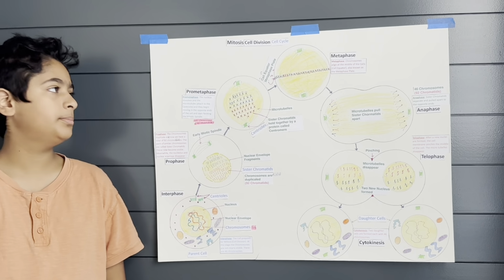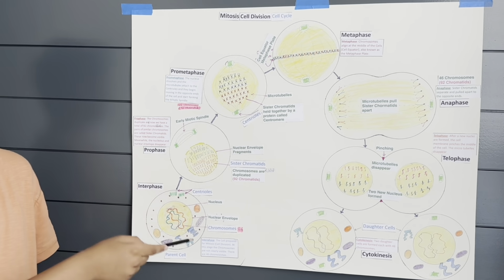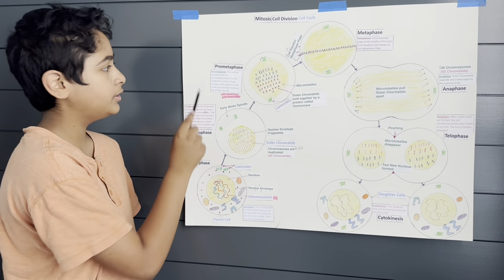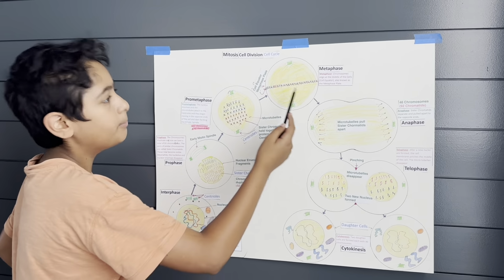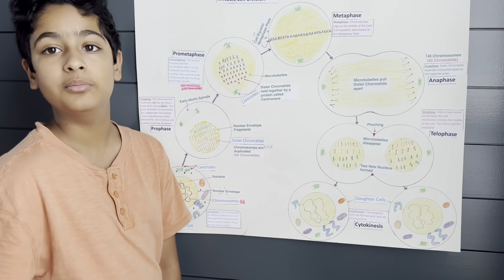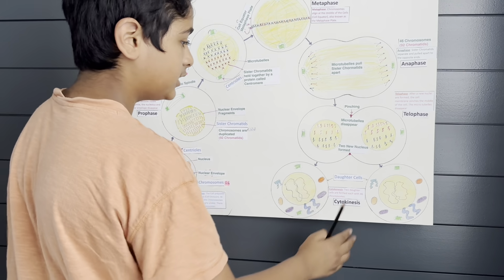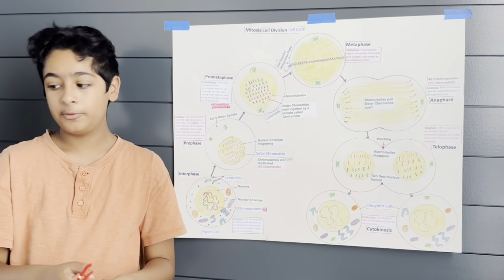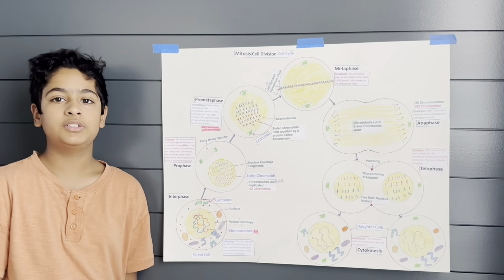Mitosis or Cell Division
This video explains the cell division process called Mitosis.